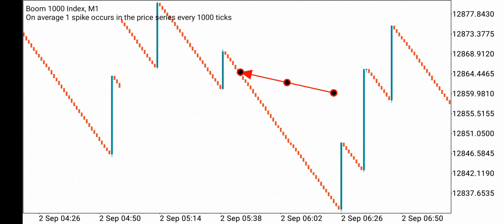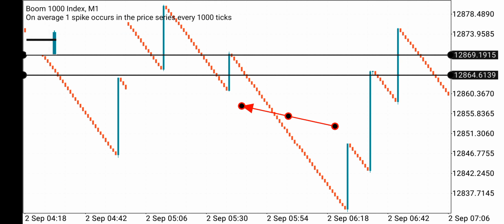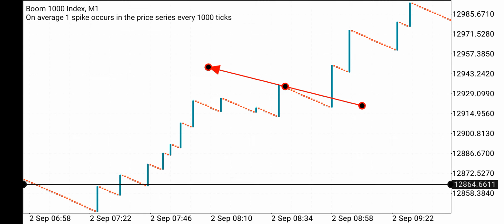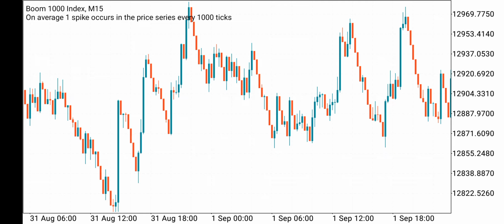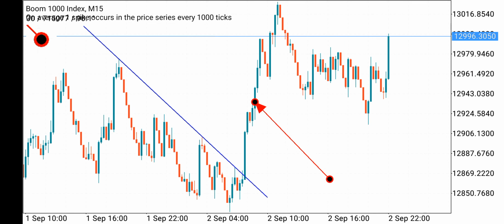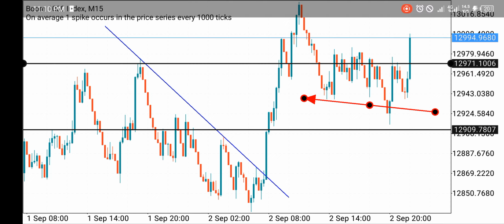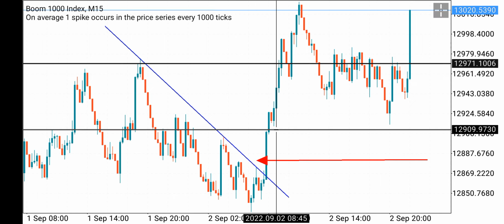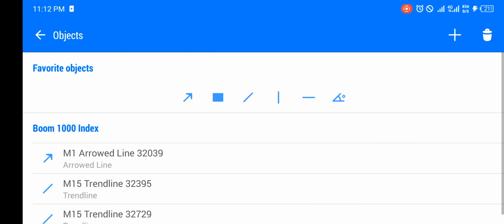$20 to $1000 trading without indicators.... BOOM AND CRASH..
for any questions feel free to send me a massage on WhatsApp